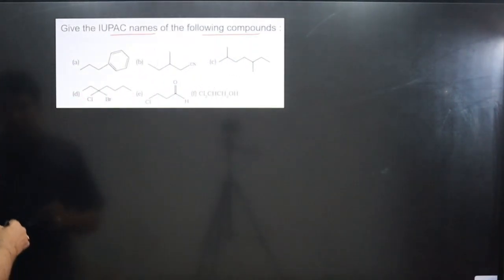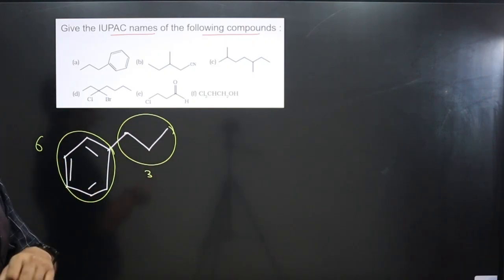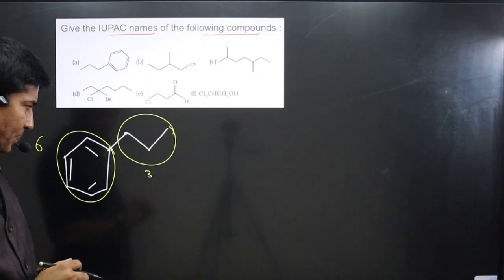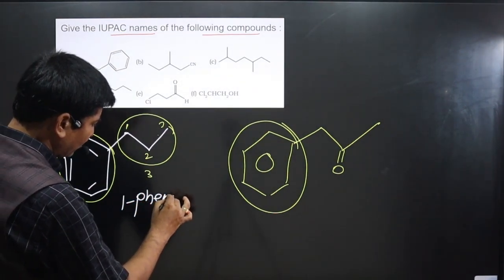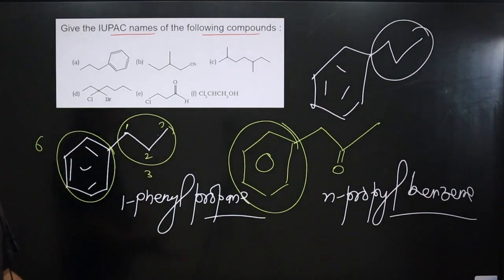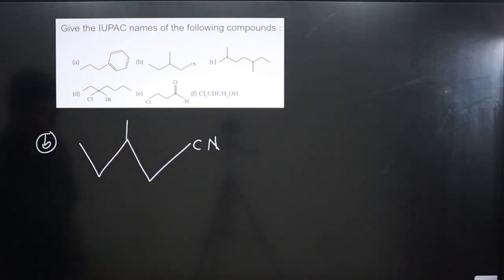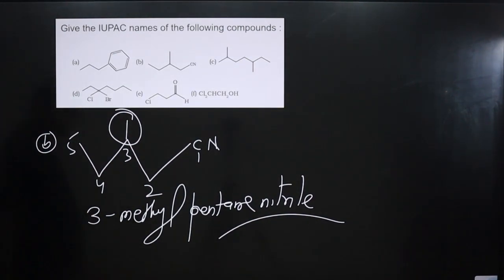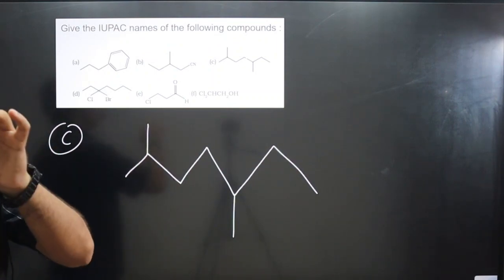Organic Chemistry -Some Basic Principles and Techniques | NCERT Exercise Question 12.4